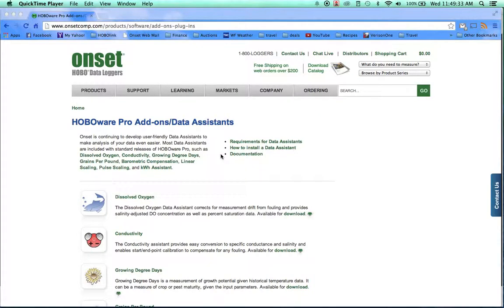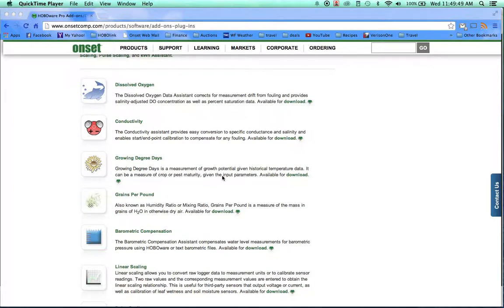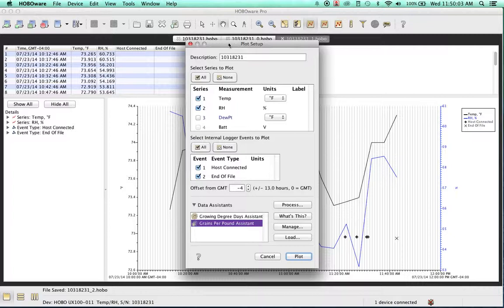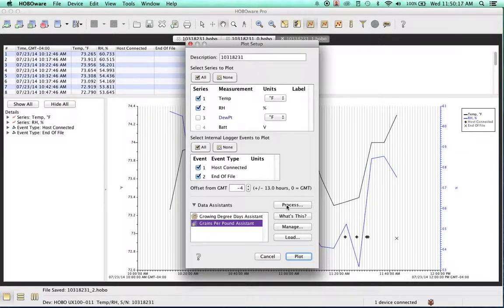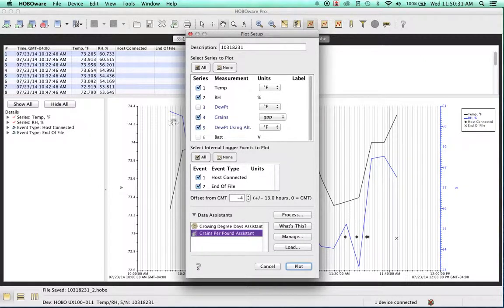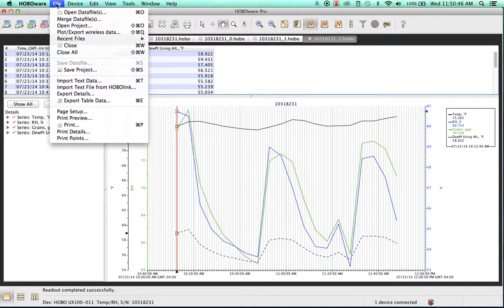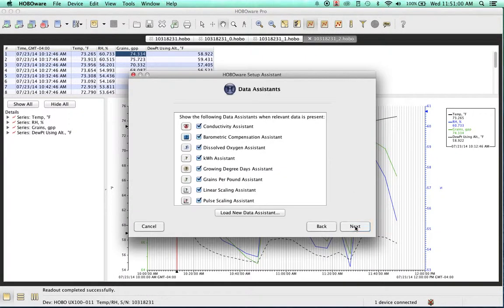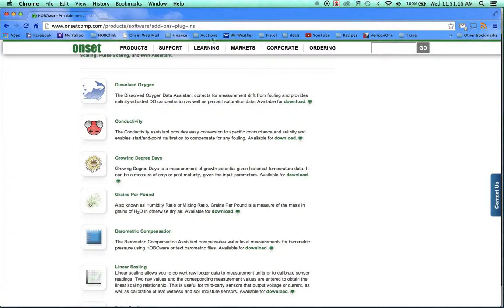HOBOware Pro: Data Assistants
HOBOware Pro Data Assistants allows you to post process data for Dissolved Oxygen, Conductivity, Water Level, Growing Degree Days, Grains per Pound & kWh